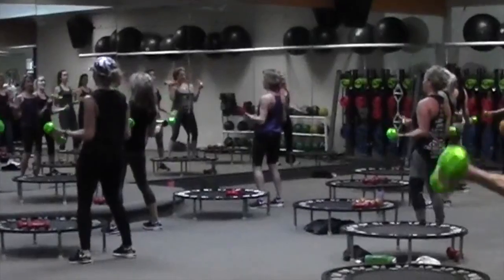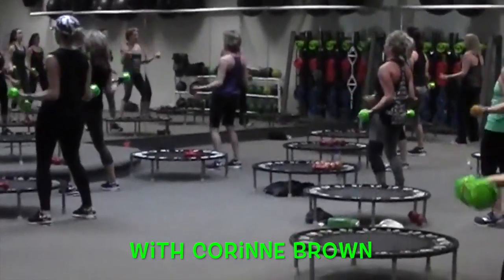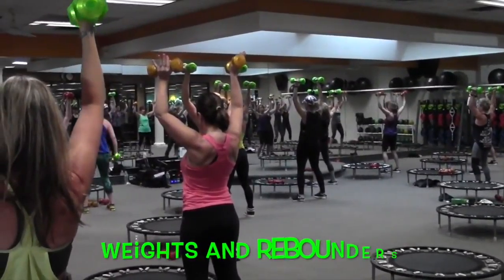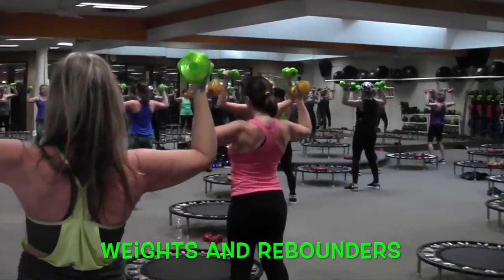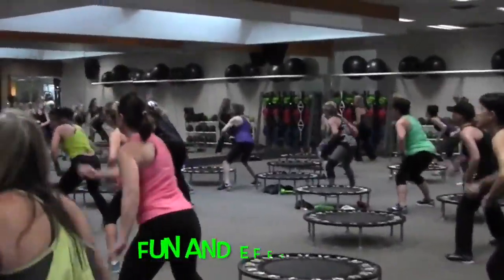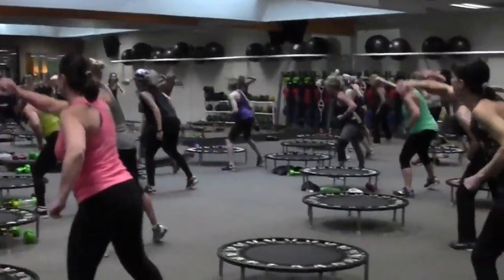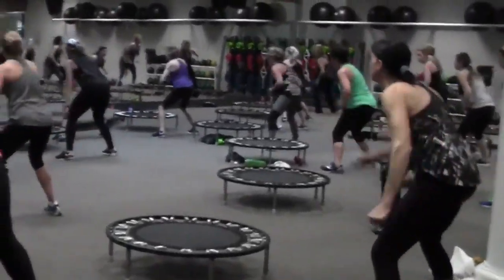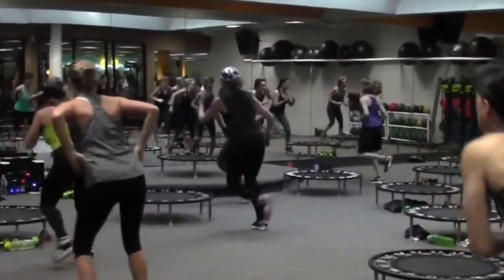Pump n Jump 3 17 16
Weights and Rebounders